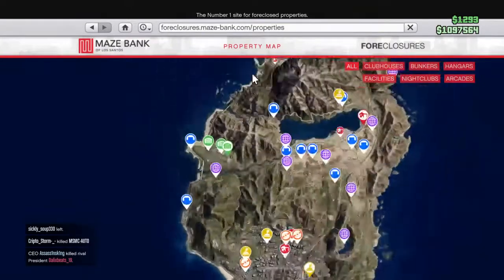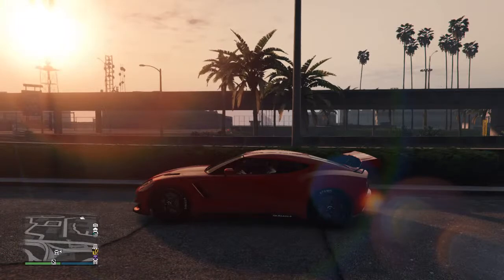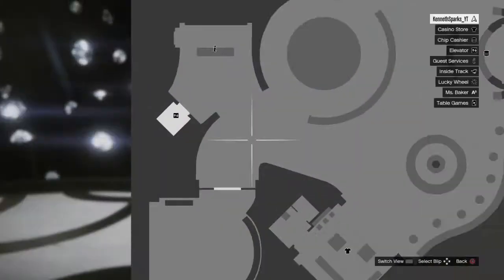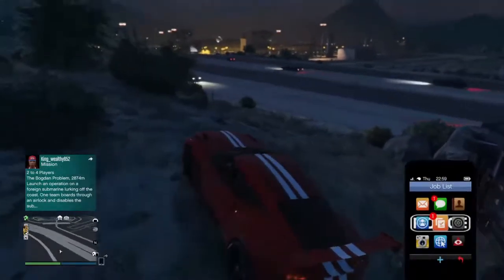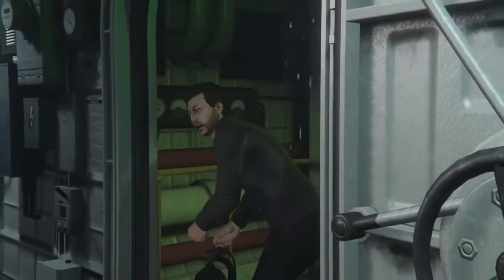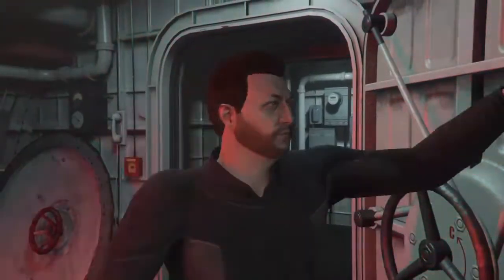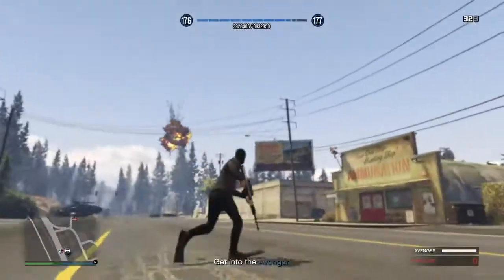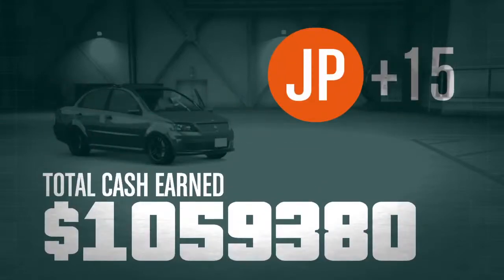Easiest way to become a Millionaire and High Level on GTA 5 Online (PS4 Gameplay)